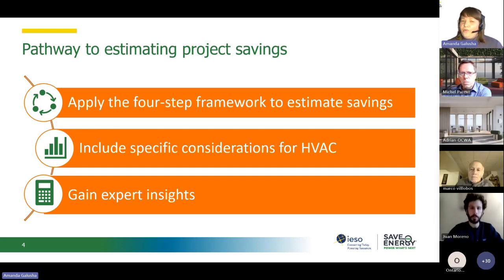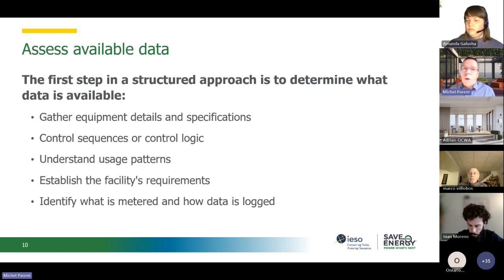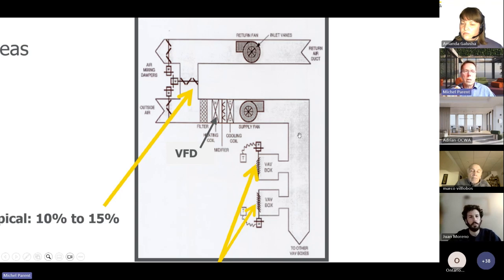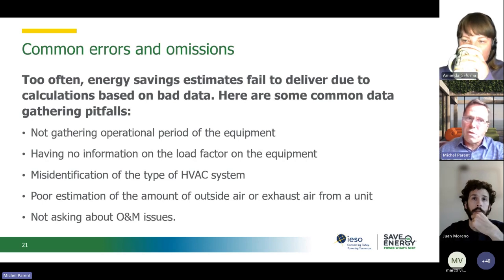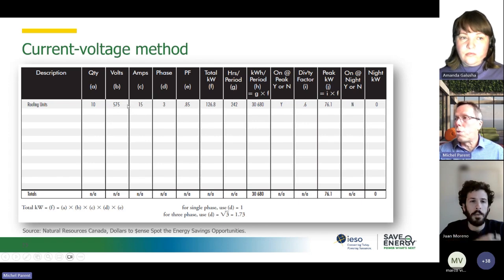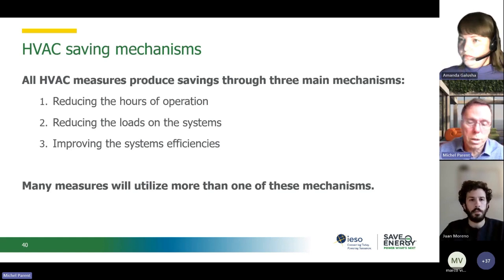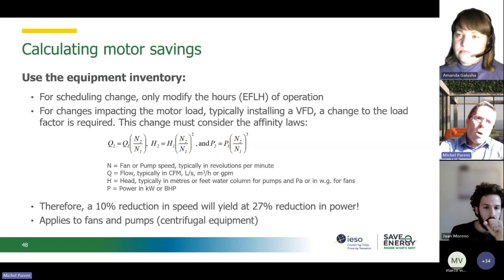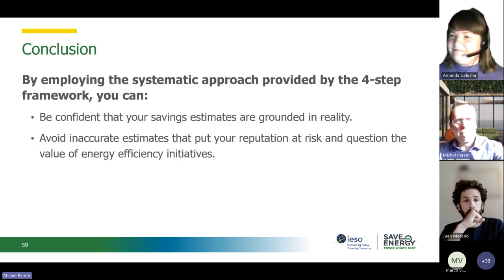Estimating Project Savings: Industrial HVAC Efficiency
On November 7, 2024, Save On Energy hosted the Industrial HVAC Efficiency webinar